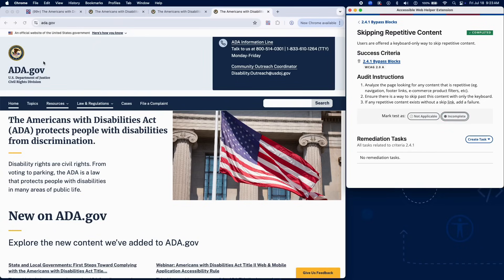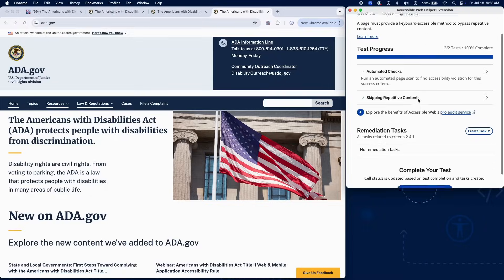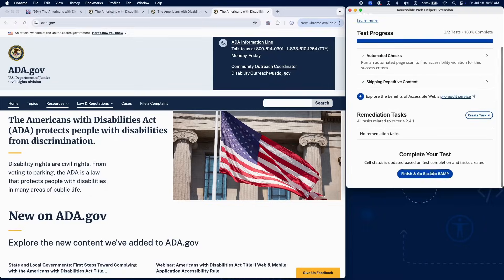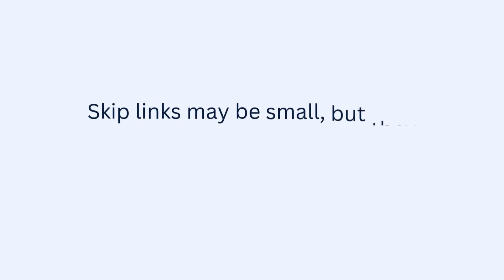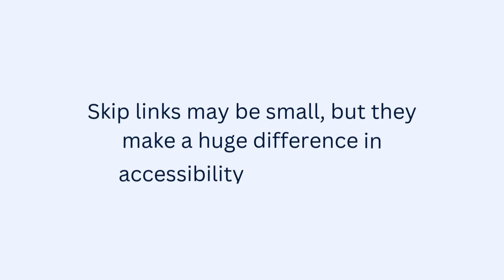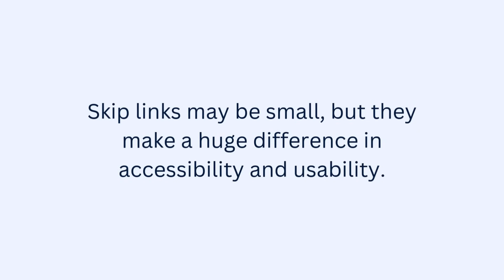Testing 2.4.1 Bypass Blocks | Manual WCAG Auditing Tutorial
This week, we're focusing on WCAG Success Criterion Testing 2.4.1: Bypass Blocks. This criterion requires that a mechanism is available to skip over repeated content, such as navigation menus, so that the main content can be reached quickly without unnecessary repetition.